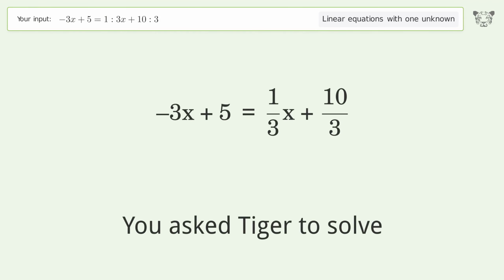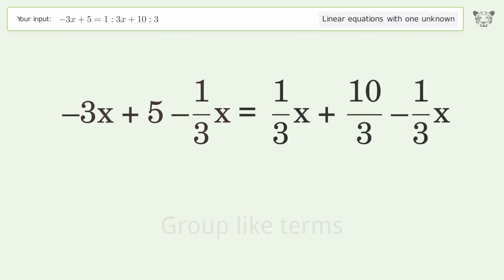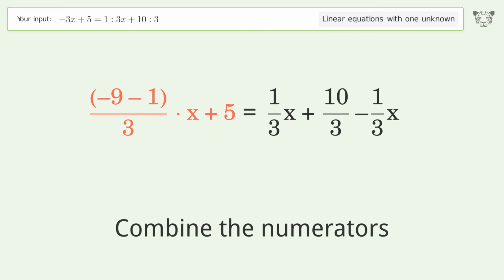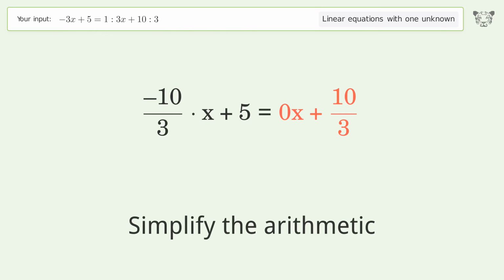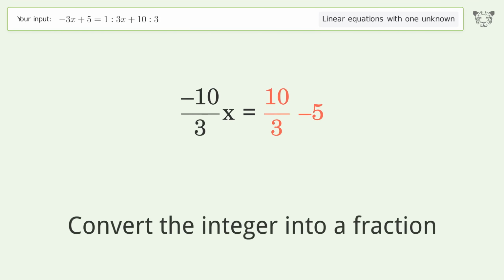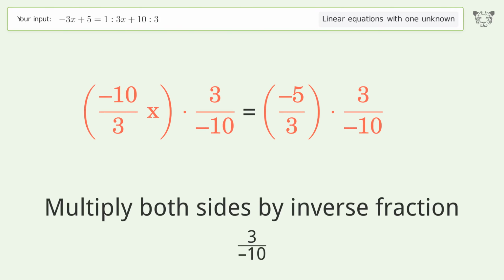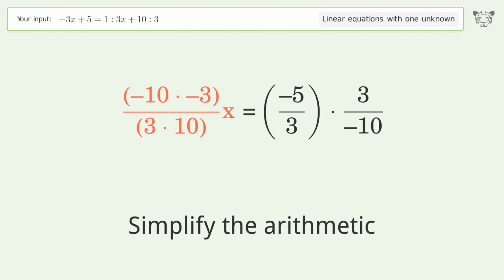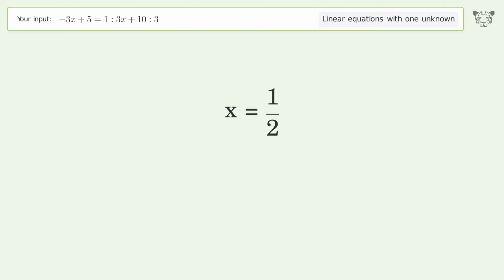Solve -3x+5=1:3x+10:3: Linear Equation Video Solution | Tiger Algebra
Struggling with -3x+5=1:3x+10:3? Watch our step-by-step video on Tiger Algebra to master this linear equation effortlessly. Also check out for more tips and tricks for dealing with linear equations with one unknown